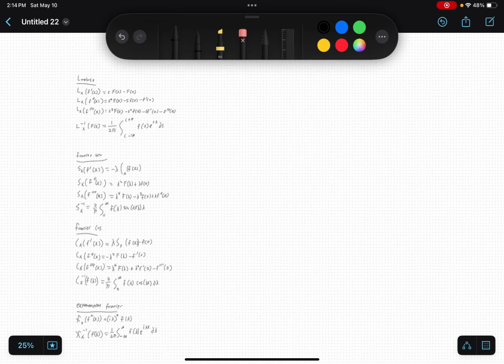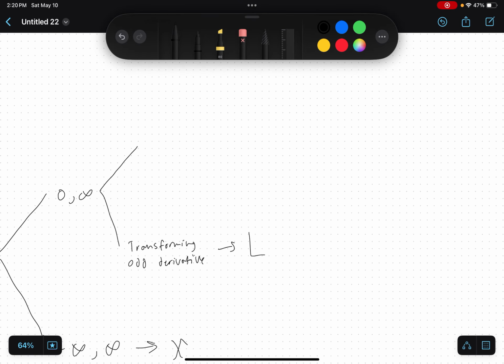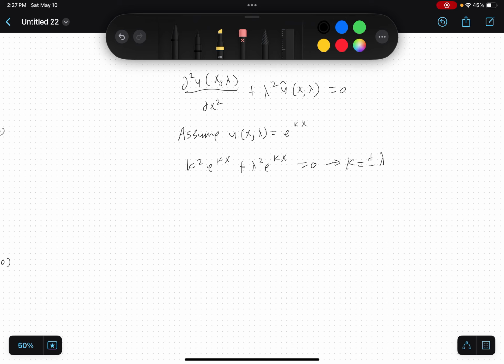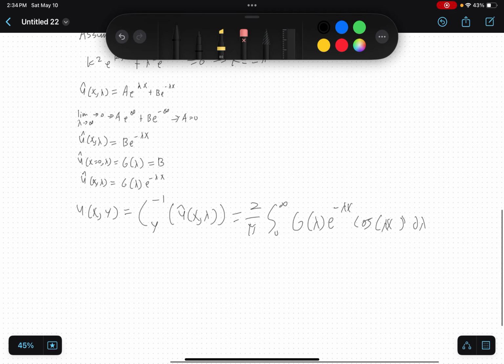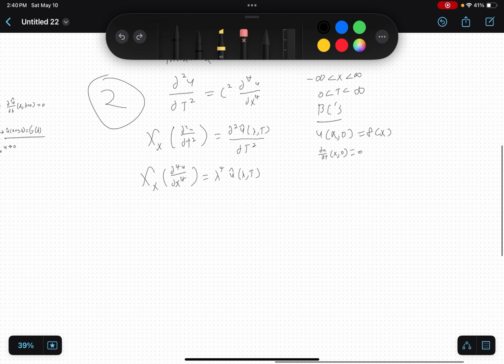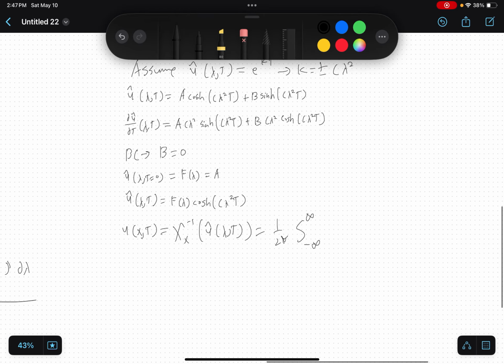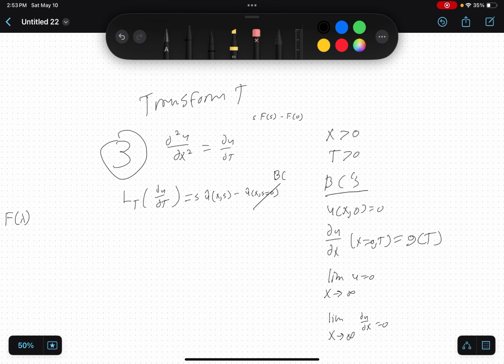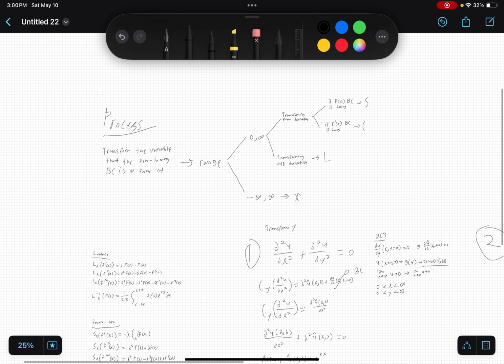Integral Transform Methods (Laplace, Fourier Cos, Fourier Sin, Exponential)